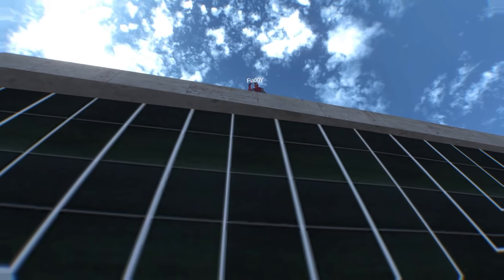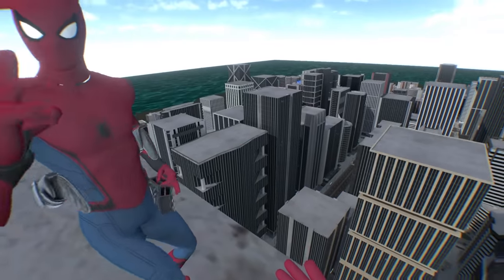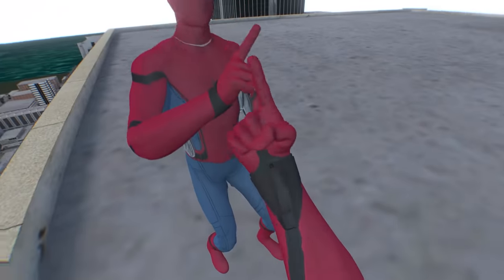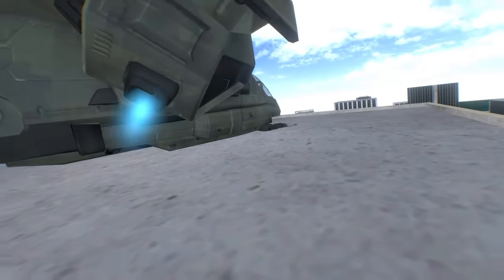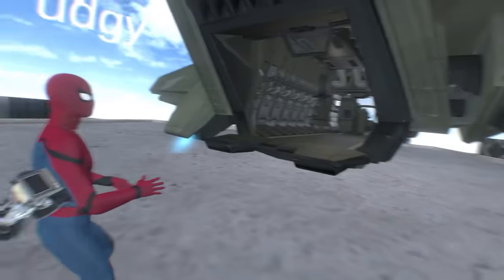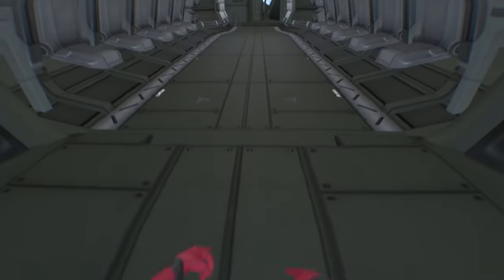I Stole Experimental Venom Powers and fought Spiderman (Boneworks VR Mods)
Today I'm joined by @Fudgyyyy in Boneworks and we're playing together using Entanglement Mod

MORE OF MY FACE? Watch my Tilt Mode (Disc Golf) channel here where I upload one video a week!

WHACKY LIVESTREAMING?